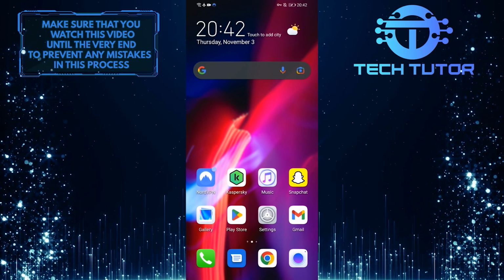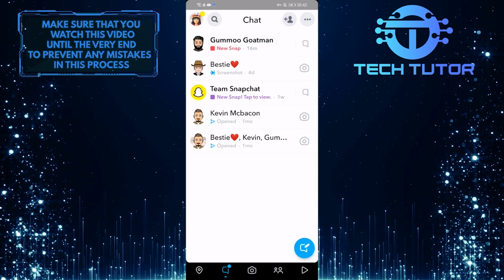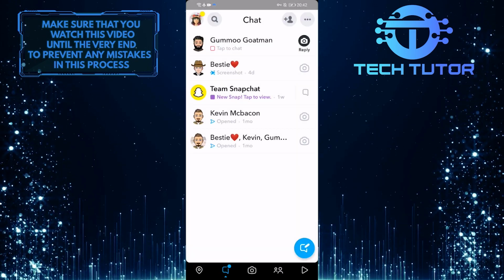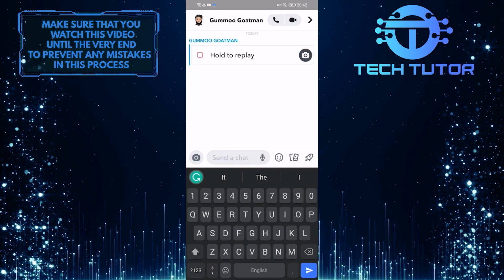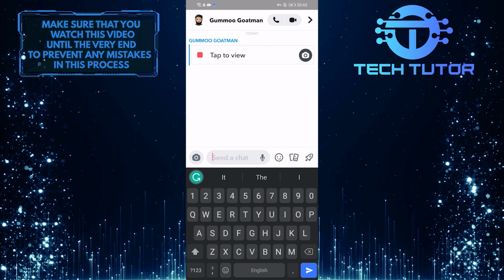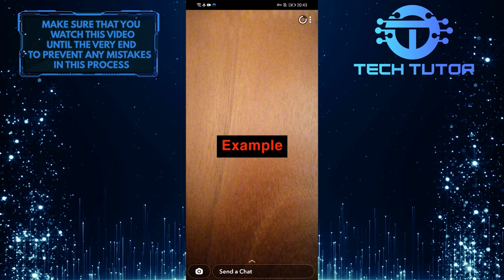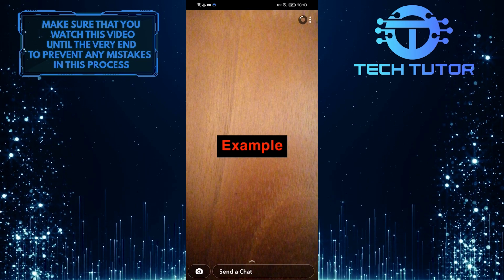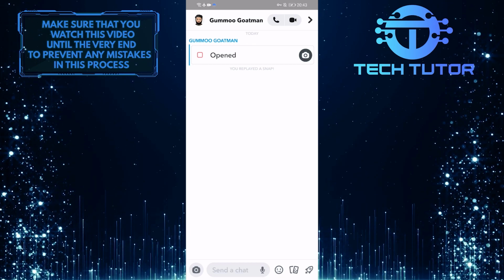How To Reopen Snapchats Already Viewed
Have you ever accidentally closed a Snapchat that you didn't mean to? Or viewed a Snapchat and then wanted to go back to it later? Well, there's an easy way to reopen those snaps! In this quick video, we'll show you how to reopen any snapchat that you've already viewed. Just follow the simple steps and you'll be able to view your snaps again in no time. So don't miss out, watch our video now!